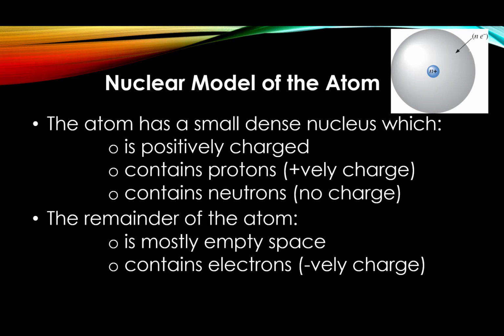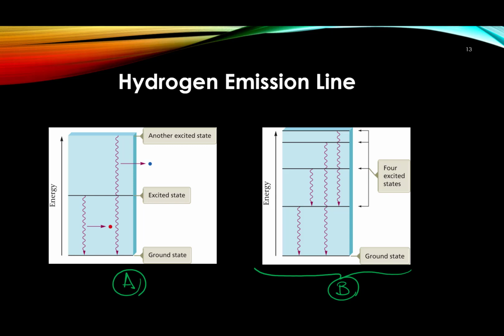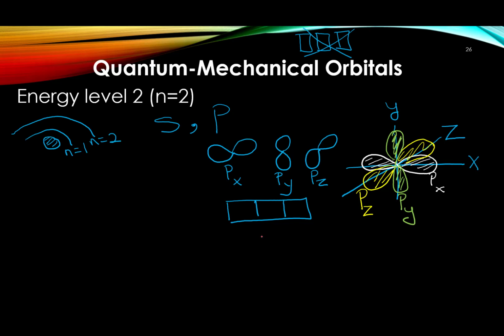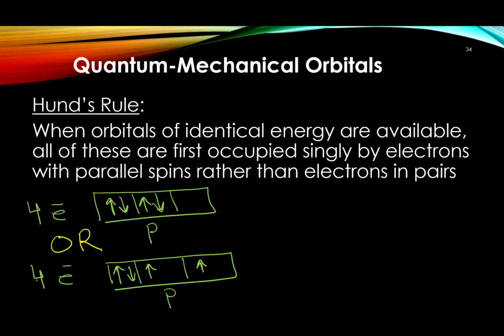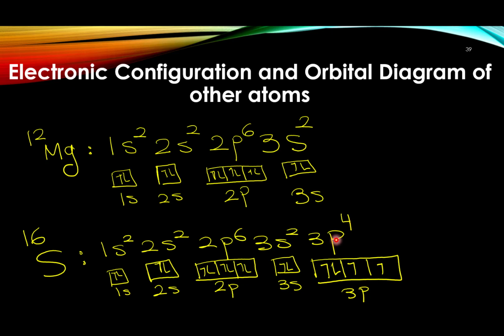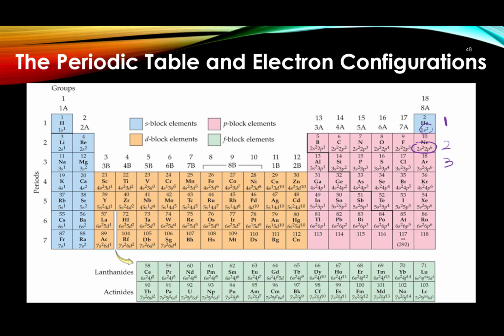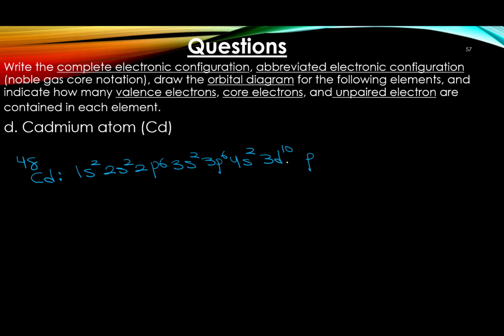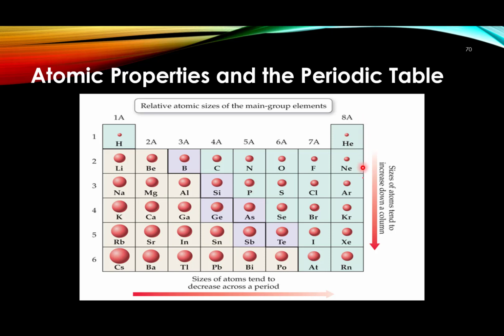Electrons in Atoms and the Periodic Table